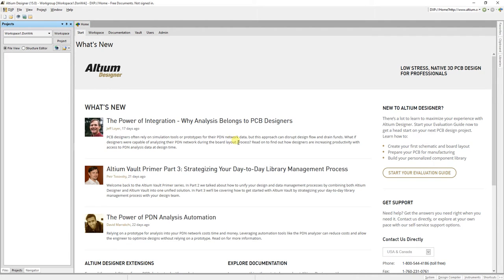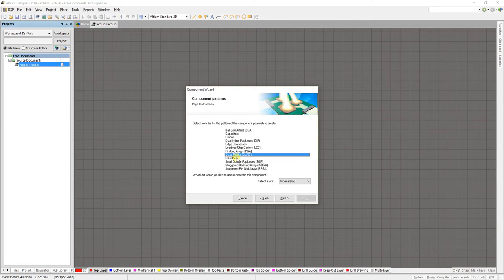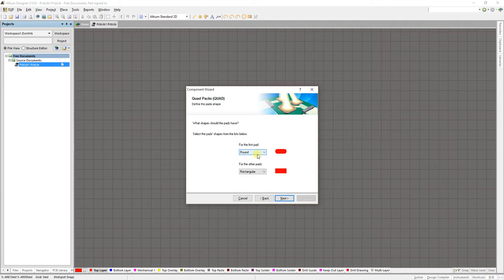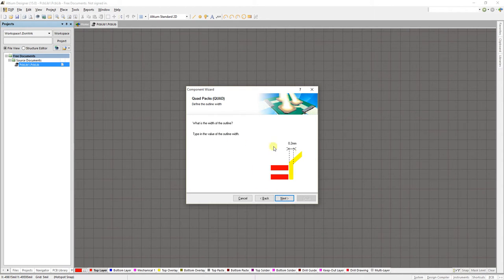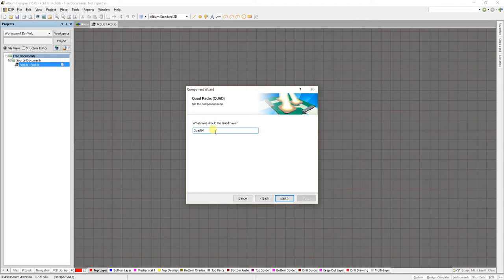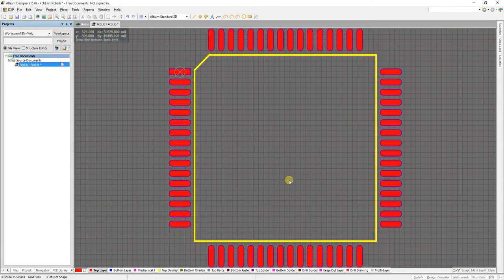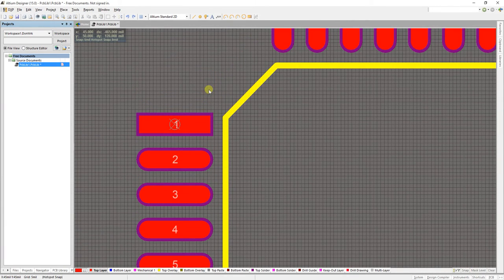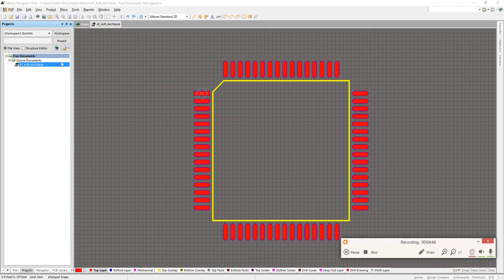ALtium tutorial custom footprint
To create a customized footprint